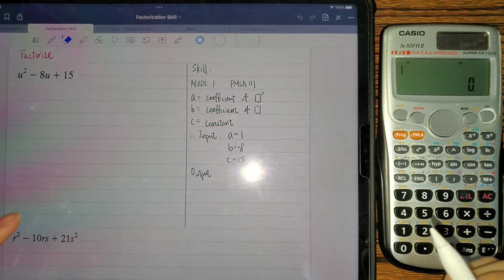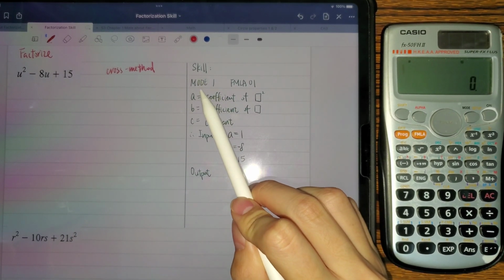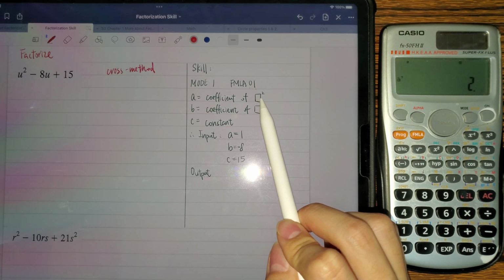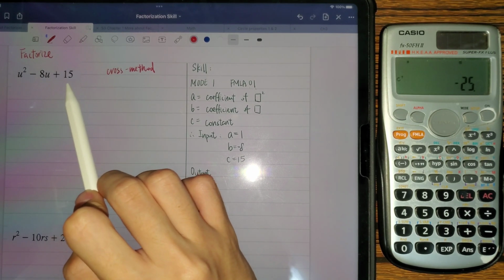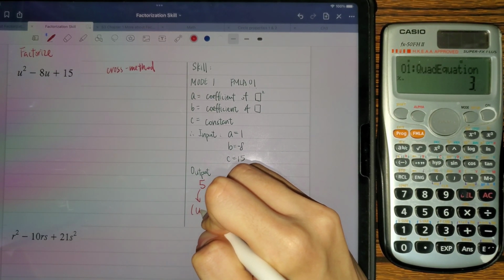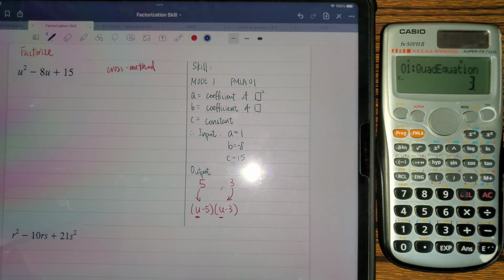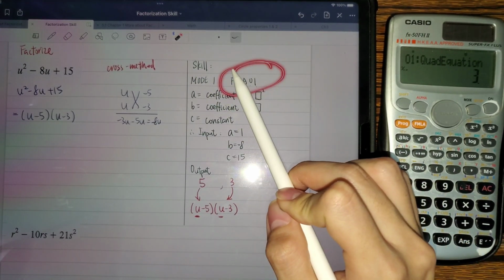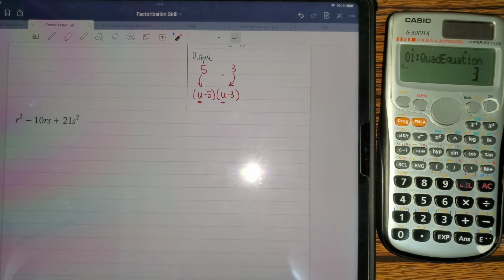S3 More about Factorization Skill 1.1